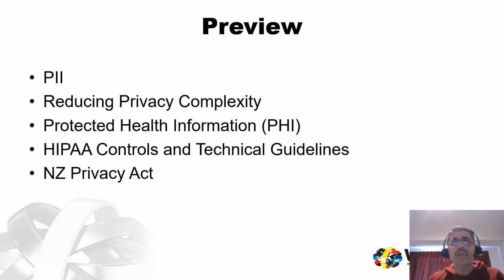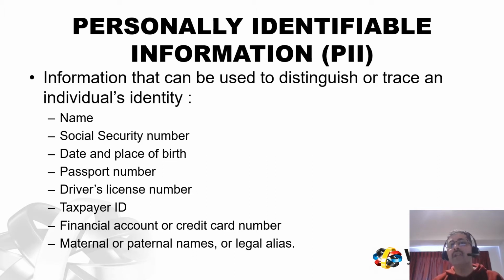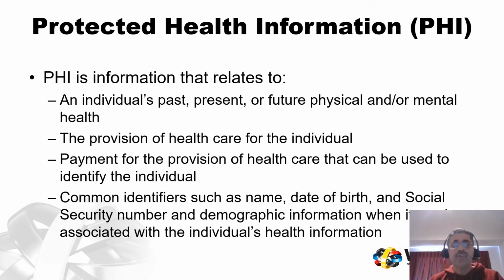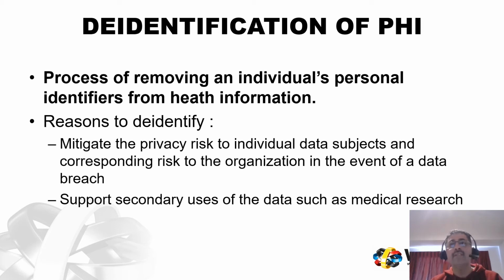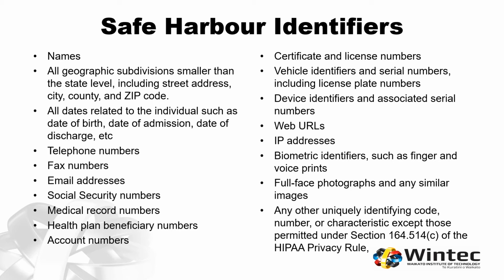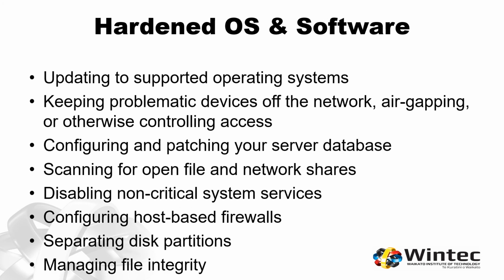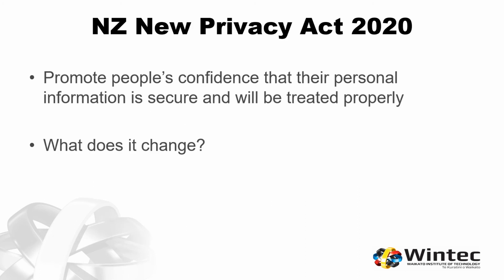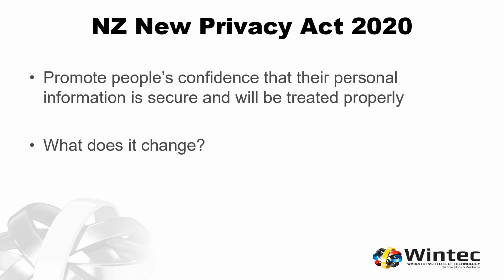Technical Implementation of Privacy Controls and NZ Privacy Act 2020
The video describes the technical implementation processes for Privacy Controls. It also discusses the issues of how the new NZ Privacy Act changes the Privacy Landscape in NZ and brings it at par with GDPR and teh Australian Prinacy Act.